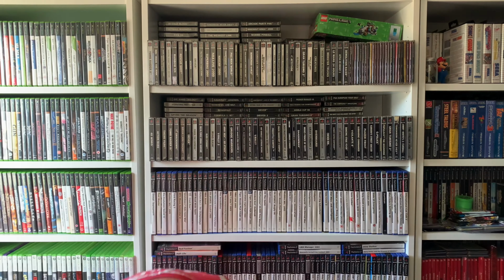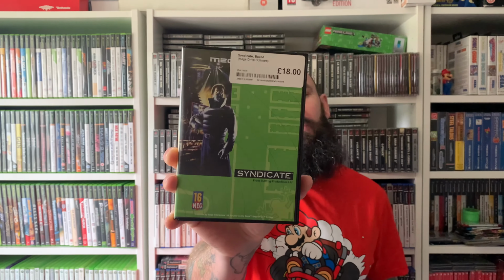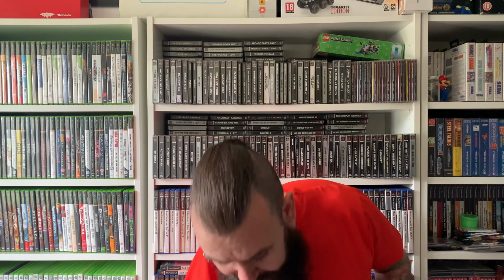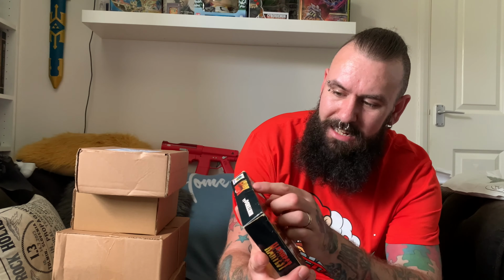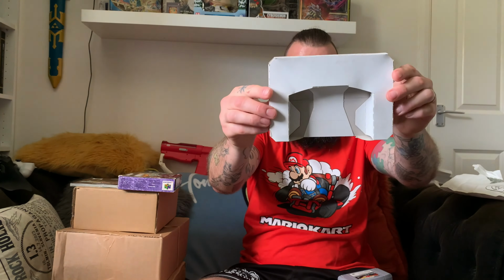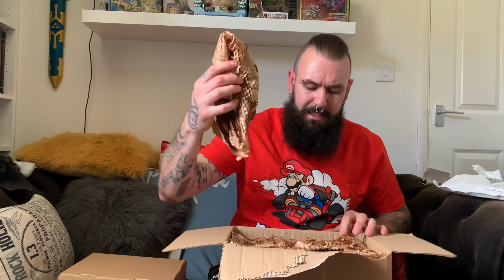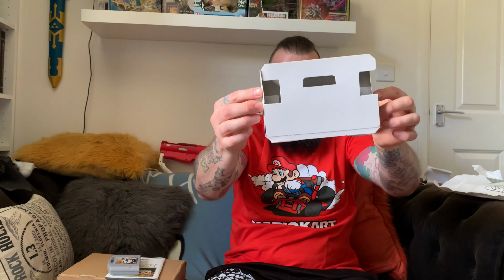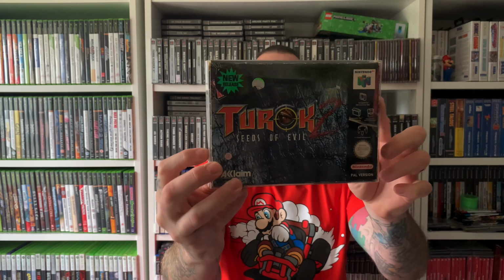Buying boxed N64 games from CEX in 2021 - is it worth it?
So this week I had a massive bundle of trade in games, controllers and consoles to take to CEX for trade in credit.

The store was very bare and one of my favourite things to collect is boxed N54 games which CEX sell on their online store.

When you buy these games though you are blind buying, they just list a game with condition either being good or mint as shown below.

Retro Software:
Mint - Product in mint condition with original box, instructions & insert (if needed).
Boxed - Product with original box & insert (if needed). May or may not contain instructions. May be in worn/used condition.
Unboxed - Without the box, inserts or instructions.

I went for all boxed games so let’s see what condition they arrive in and wether they are complete.

Keep playing the game!